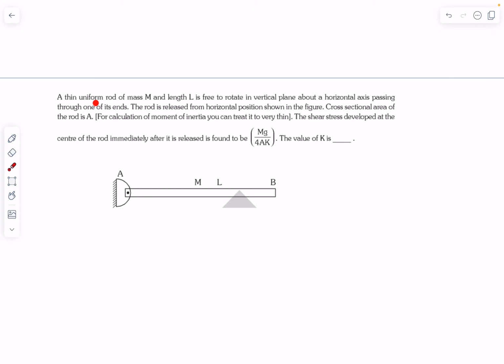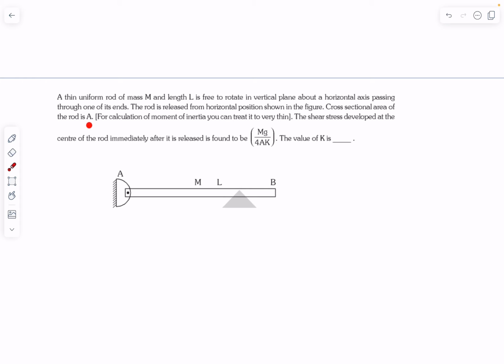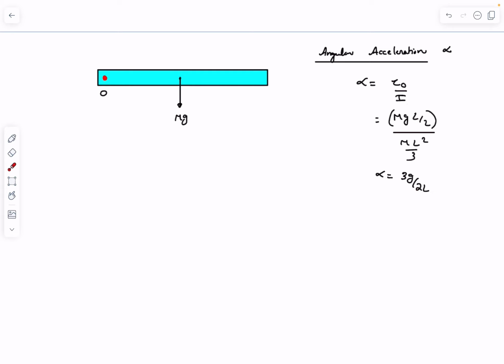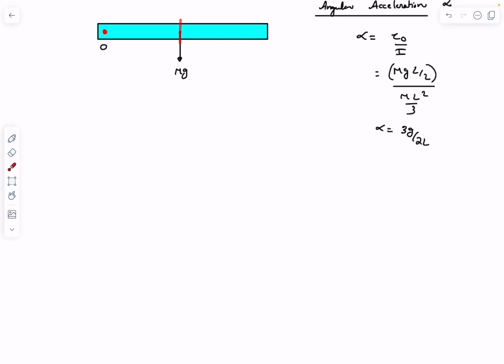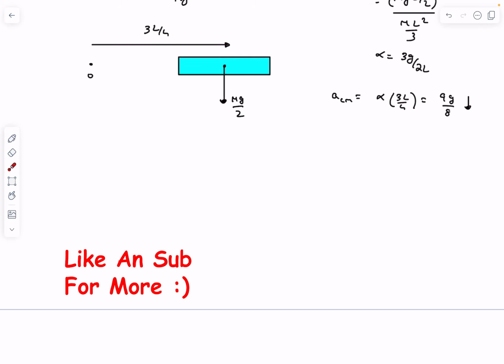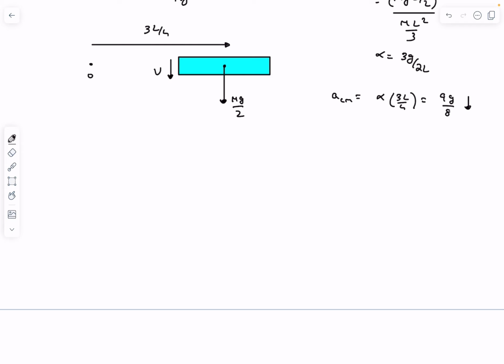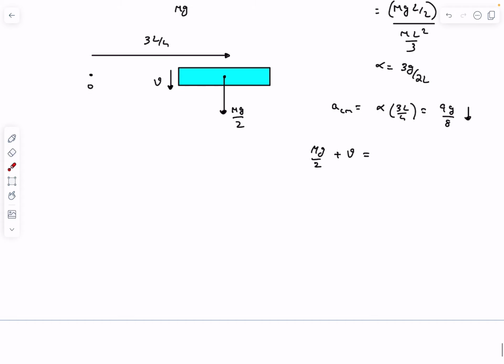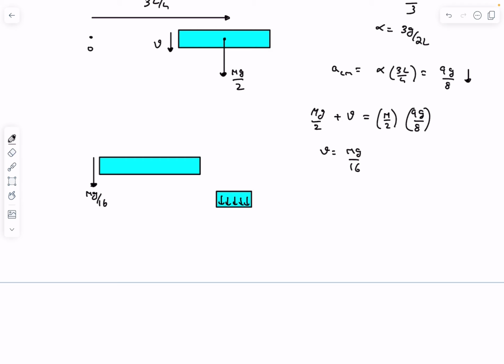[JEE Adv] Internal Shear Stress on A Rotating Rod | AITS